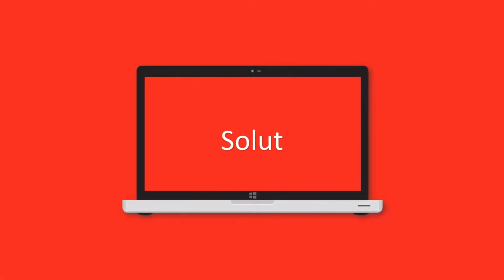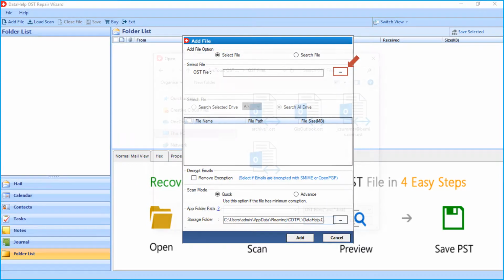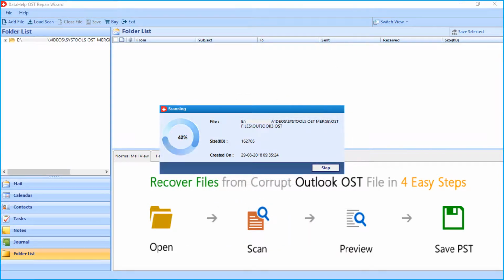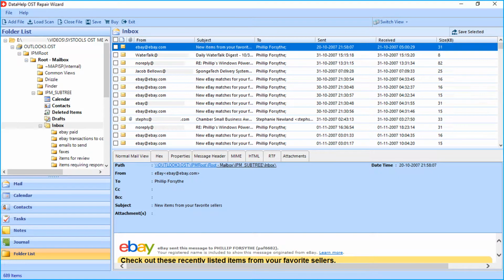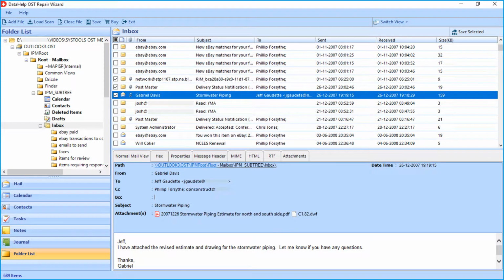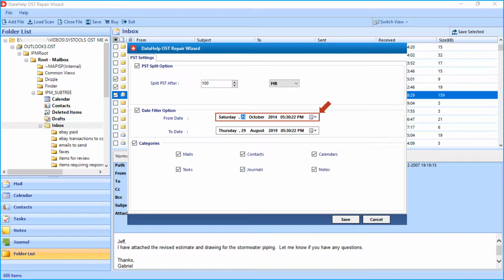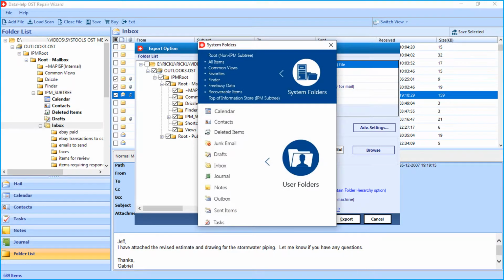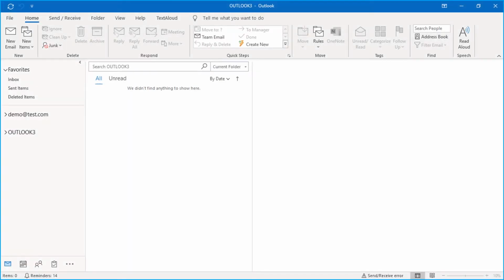Repair & Recover Corrupted Outlook OST Data & Deleted Items from OST Files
Data help OST Repair Tool Helps in repairing corrupted Outlook OST Data & Recover Permanently Deleted Items from OST File. The tool Can successfully Recover Deleted Data from any OST File, And it restores deleted e-mails, Contacts, Calendars, tasks & Other items from OST File. The tool Also can recover data from.NST, .bak files as well.

The software helps in repairing OST File & Help in Fixing Corruption Issues. The tool helps in decrypting S/MIME & OpenPGP Type Encryption As well, Video links:

The software helps in Auto-detection of Offline OST Files, Tool Provides two options to search files, either search Selected Drive option or Search all Drive option. The software provides a data filter option also to filter emails date-wise. Users can either choose the selective file export option or the Bulk Export Option, Depending on user requirements.

How-the-Tool-Works

1) Install & Run Datahelp OST Repair Tool
2) Select the desired option to add files.
3) Choose the desired options & Export Files Successfully.